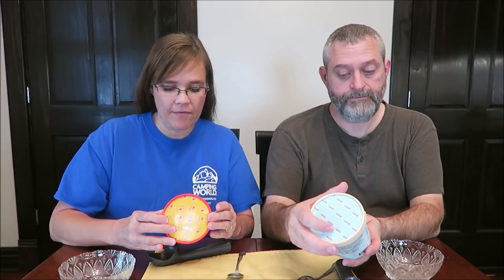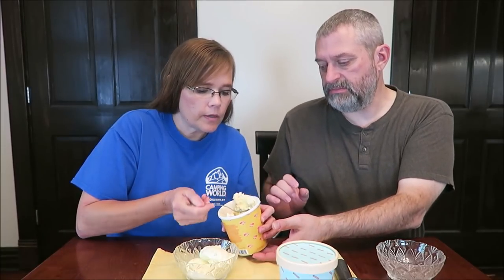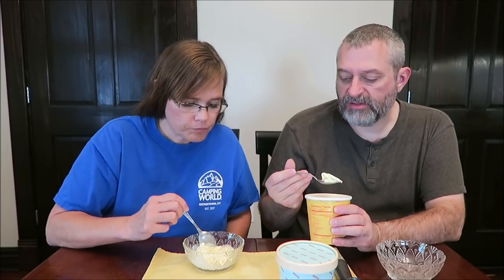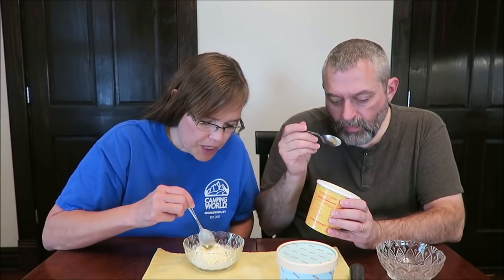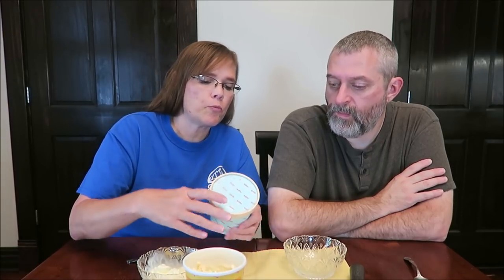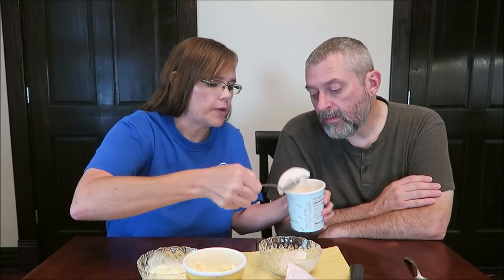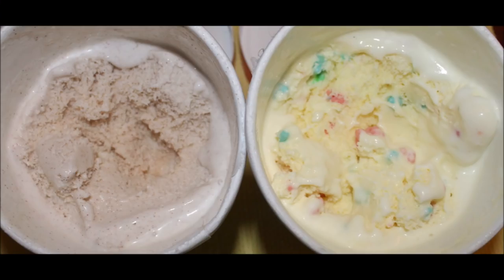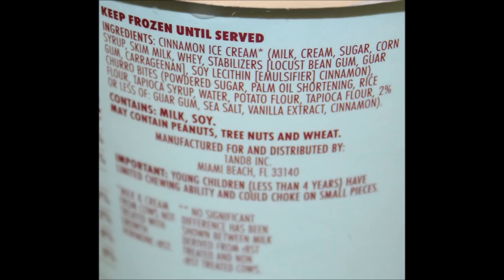Museum of Ice Cream: Piñata and Churro Churro Ice Cream Review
This is a taste test/review of the Museum of Ice Cream Piñata Ice Cream and Churro Churro Ice Cream. They were $4.99 each at Target.
* The Piñata is vanilla ice cream with iced animal cookies, frosted cupcake bites, fizzy cotton candies and rainbow sprinkles. ½ cup (82g) = 210 calories
* The Churro Churro is cinnamon ice cream with churro bites.  ½ cup (82g) = 210 calories